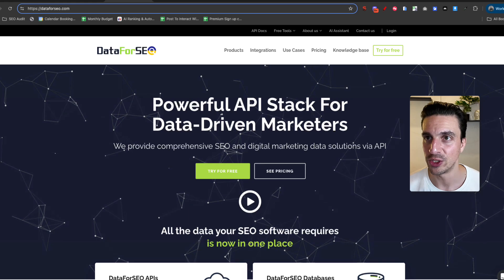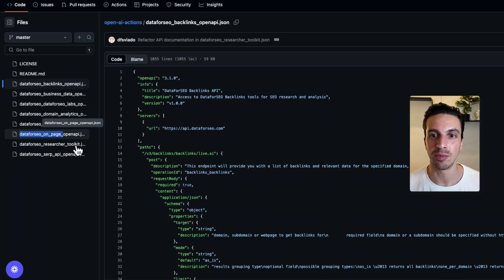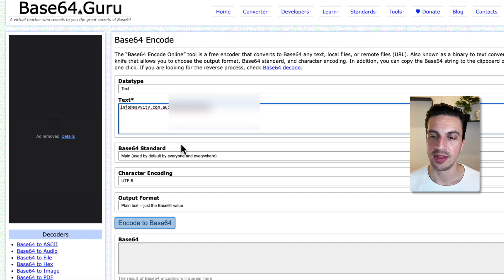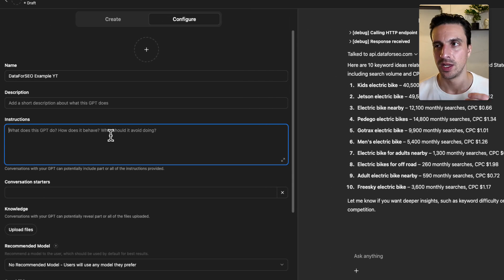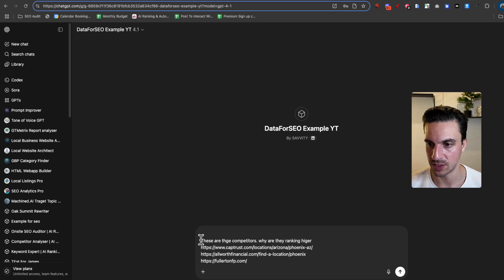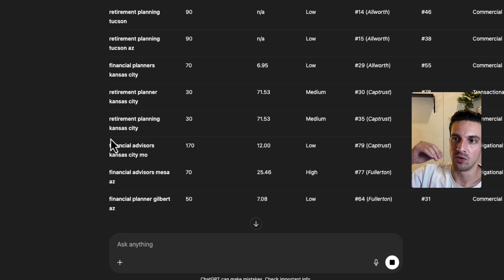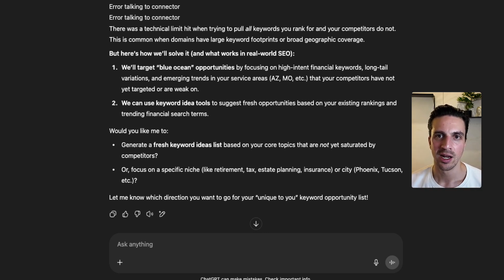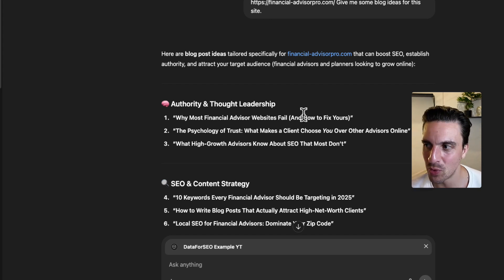This Turns ChatGPT into an SEO Expert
If you work in SEO or have a website, you probably use ChatGPT every day. The problem is that ChatGPT doesn't have access to real live SEO data natively.

With this connection, you can bring live SEO data directly to ChatGPT, allowing you to create your entire SEO strategy, conduct competitor analysis, and perform keyword research within the GPT platform.